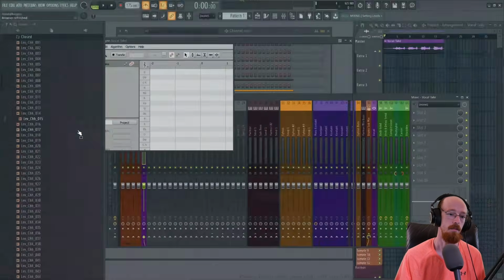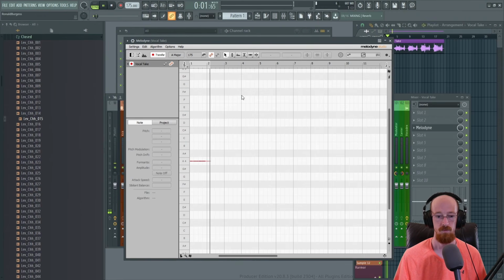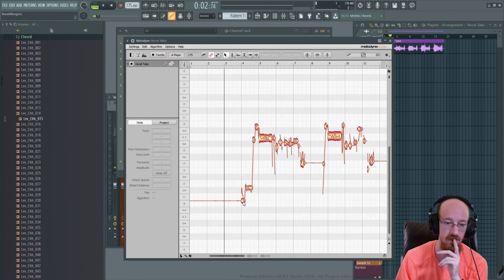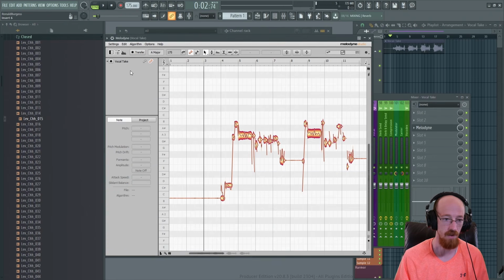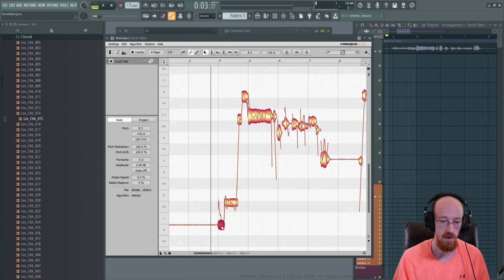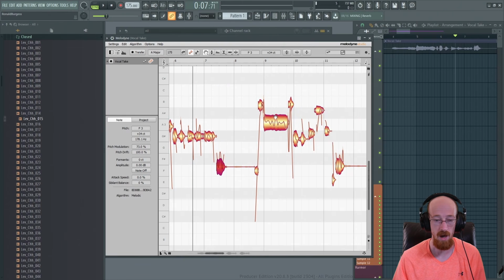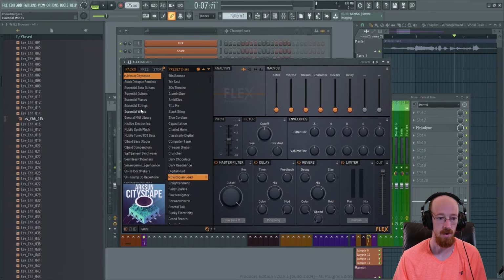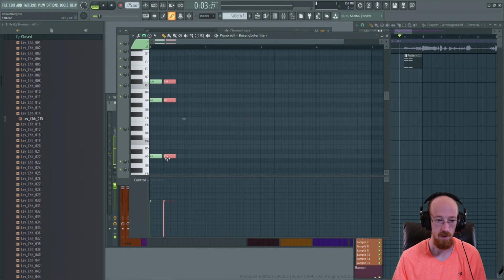MMTV: Celemony - Let melodyne guide the workflow | Eric Burgess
In this video Eric Burgess shows one way to get a song going by leading with melodyne and working out the song from there.